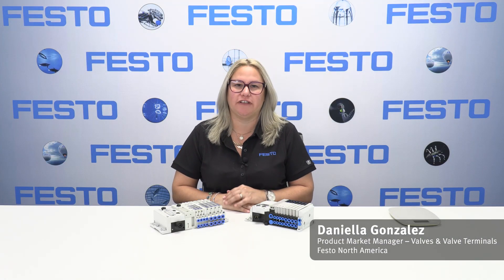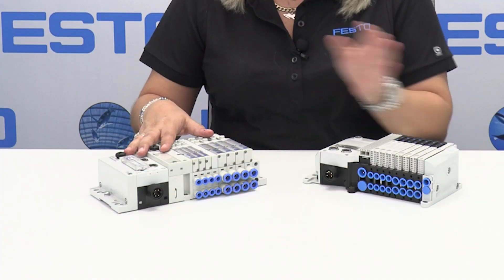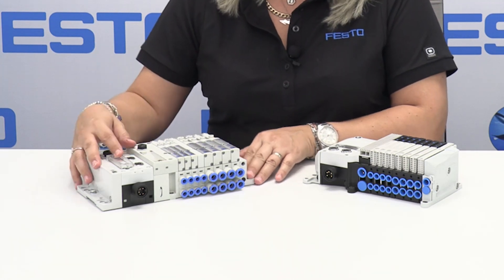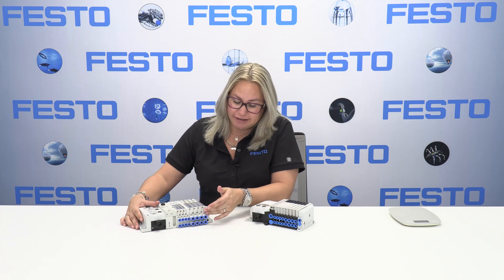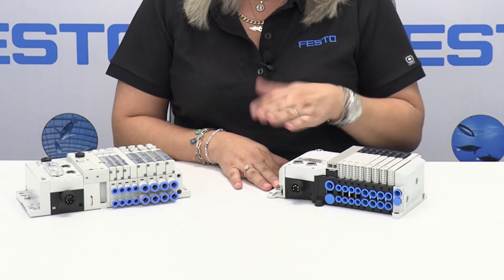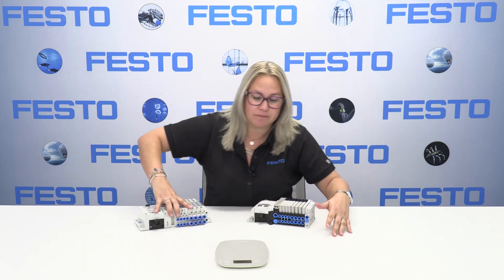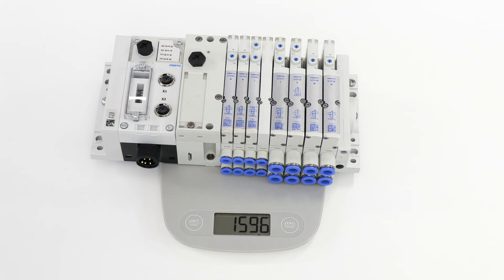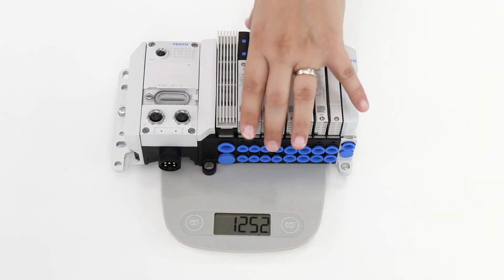Lighter and Leaner: The All-New VTUX Pneumatic Valve Terminal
Join us in this eye-opening video as we conduct a weight comparison between the VTUX valve terminal and its predecessor the MPAL. See how the VTUX triumphs in the battle of the scales, offering significant weight reductions that translate into tangible benefits for your systems. Discover how this innovation empowers your machinery with enhanced efficiency, reduced operational costs, and increased productivity.